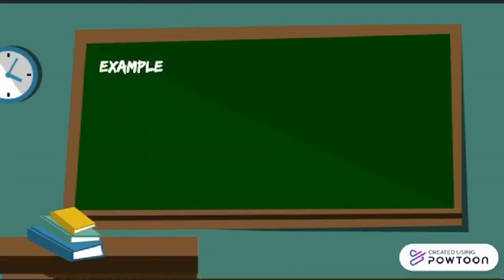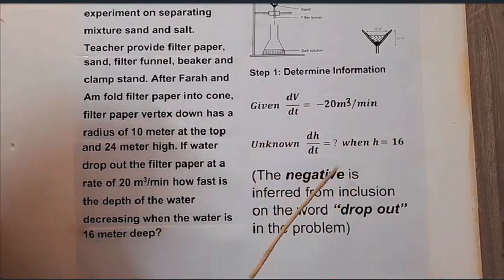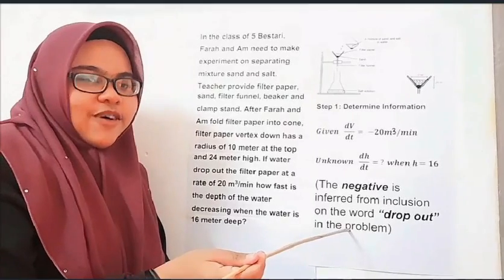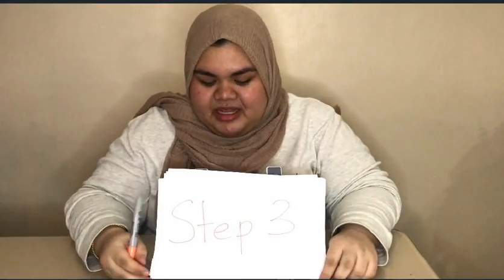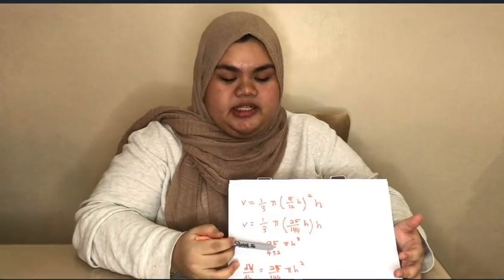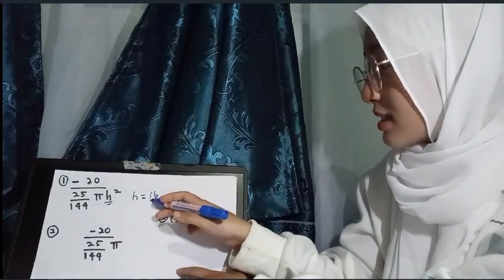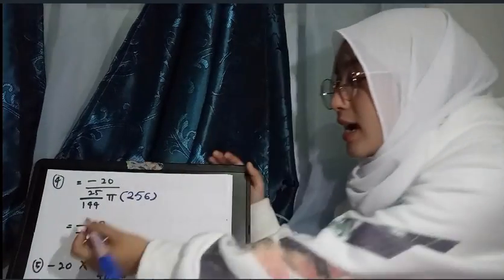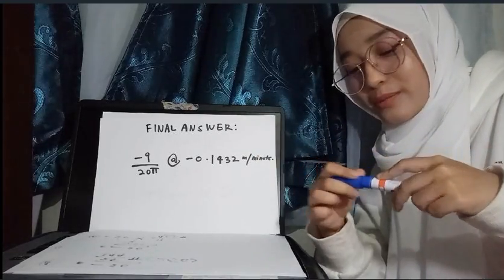MAT183 | CALCULUS 1 - APPLICATION OF DIFFERENTIATION : RELATED RATES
We are students of Diploma in Computer Science, KCS1103K/2RC from Faculty of Computer And Mathematical Science UiTM Cawangan Kedah Kampus Merbok. This is our video presentation on the topic of Application of Differentiation : Related Rates.

Lecturer's name : Madam Nora Baizura Mohd Isa
Group name : Group SciMath of KCS1103K/2RC